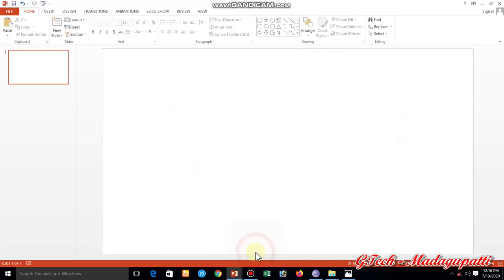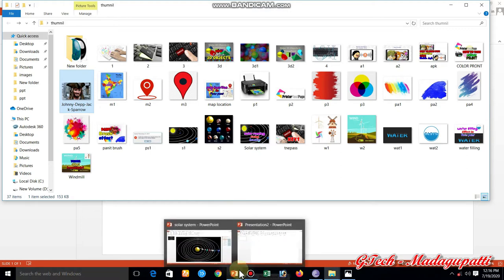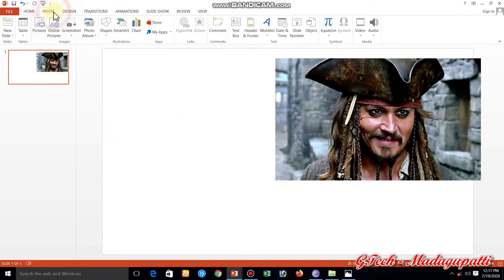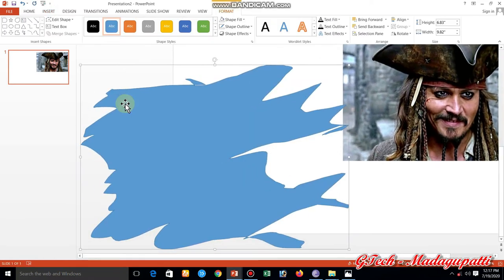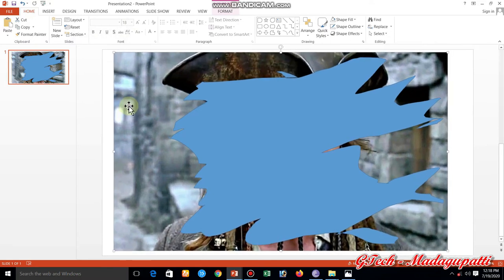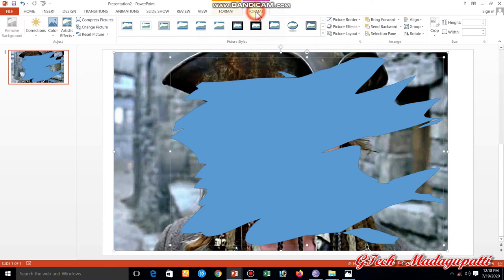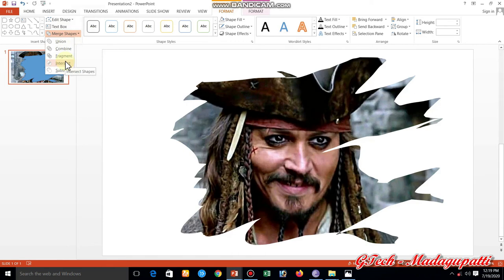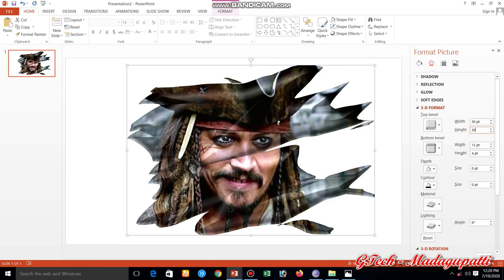Photo Frame on paint brush in powerpoint